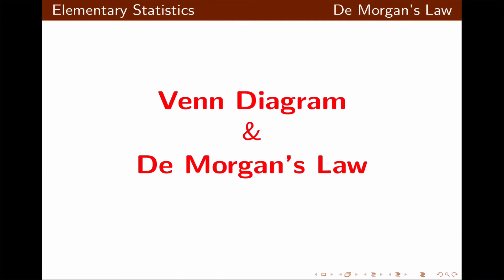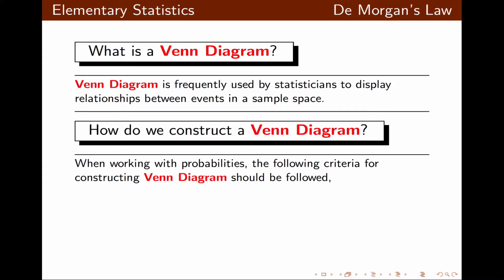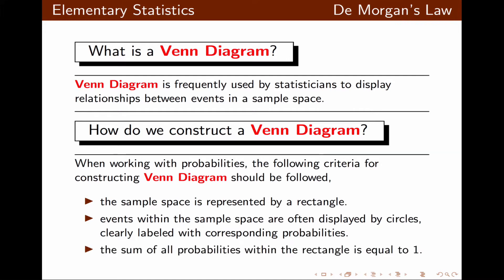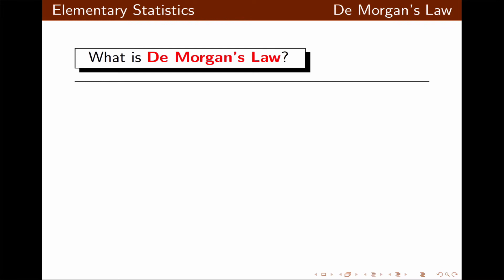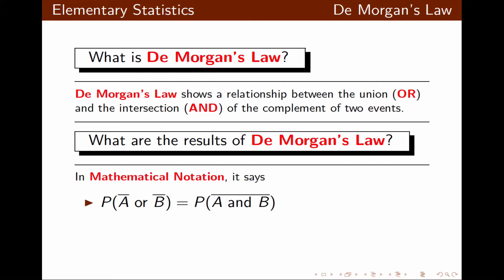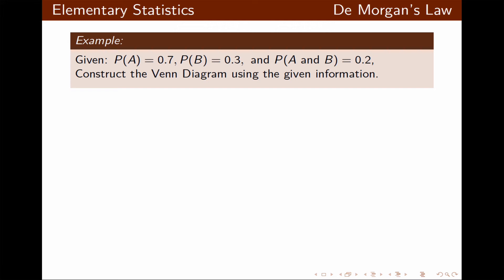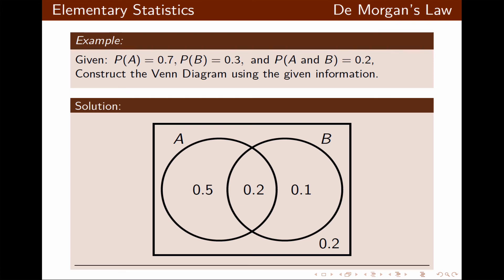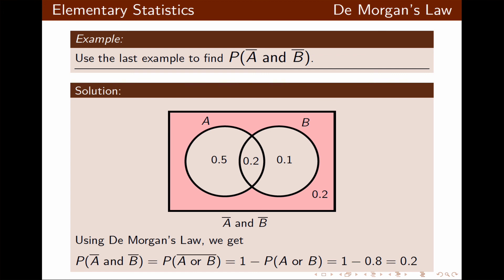De Morgan's Law